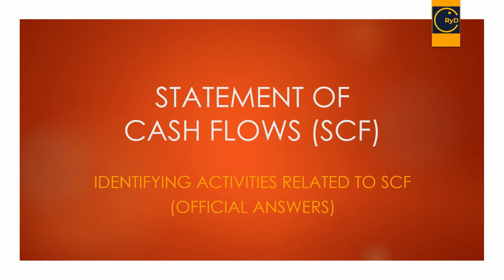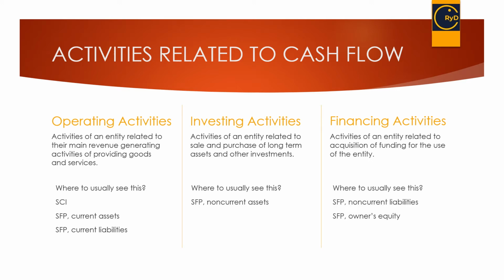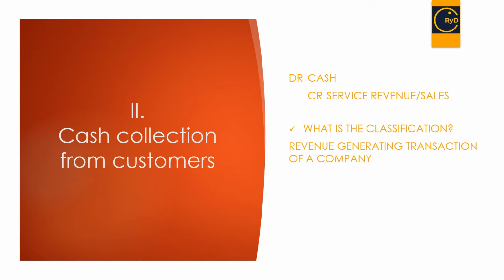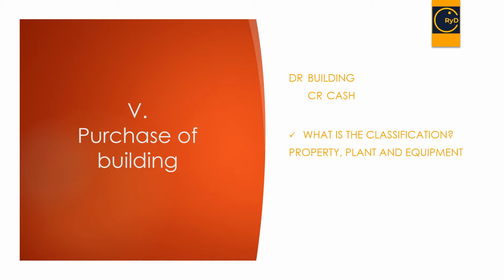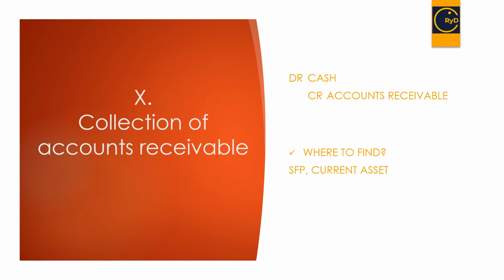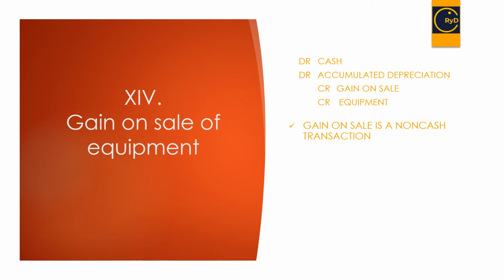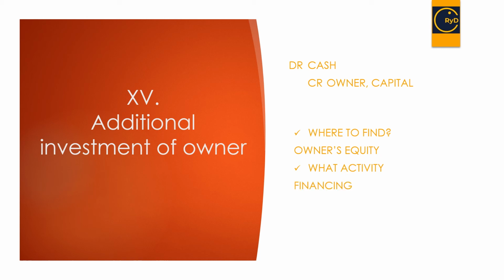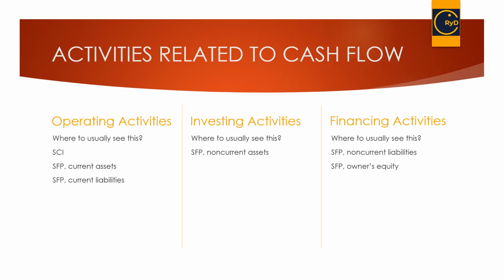FABM2 STATEMENT OF CASH FLOW OFFICIAL ANSWERS QUIZ